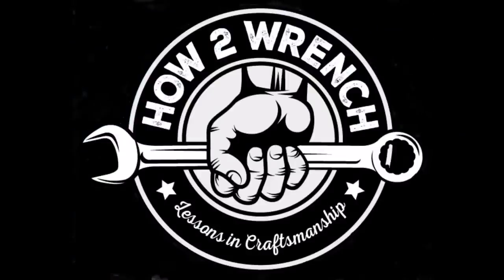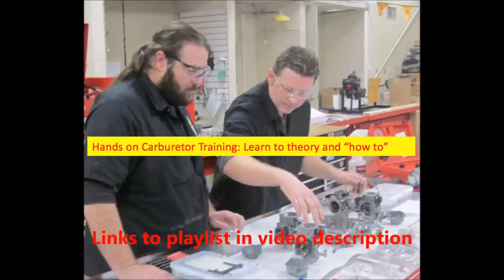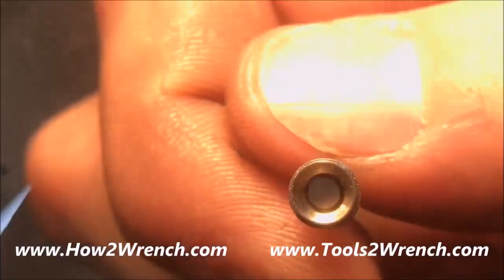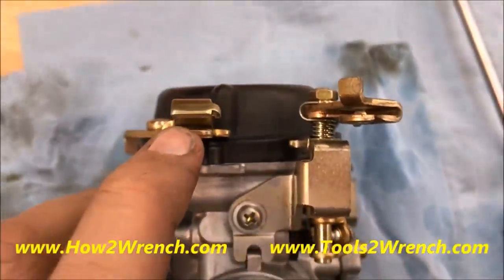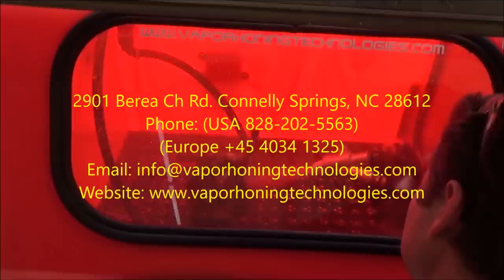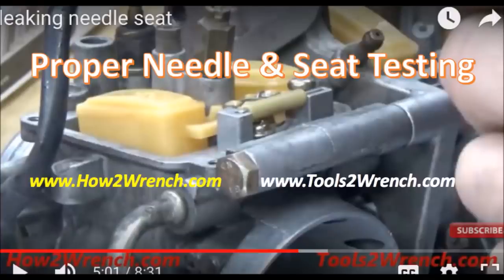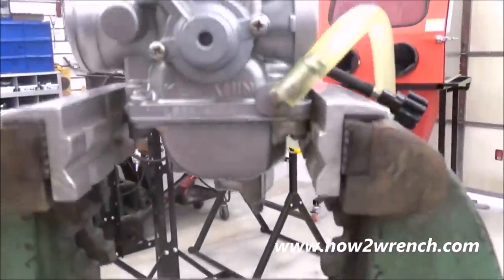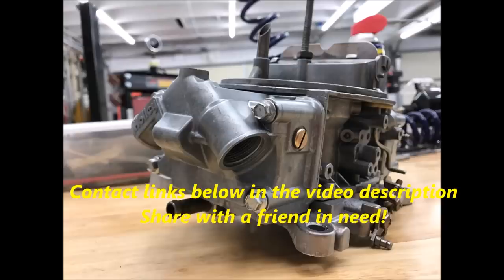Did you know How2Wrench offers carburetor rebuilding services?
In this video, I explain our carburetor repair and rebuilding services and what's provided when you choose How2Wrench.com to get your ride back in shape!

FYI...
I love inline filters...So much that I do them on all me personal toys. My fav little one is this.
Straight Filter
90 Degree
Fuel Line

Keep Wrenching,
Shane Conley
Instructor/Motivator/Motorcyclist